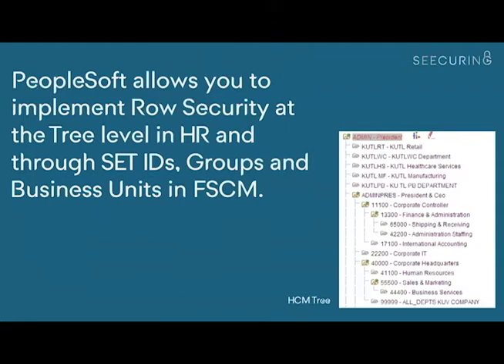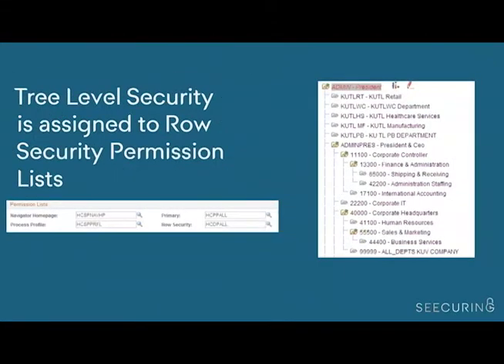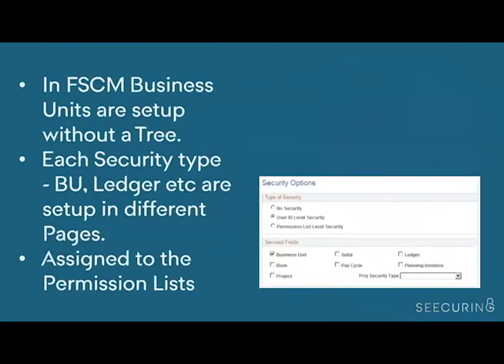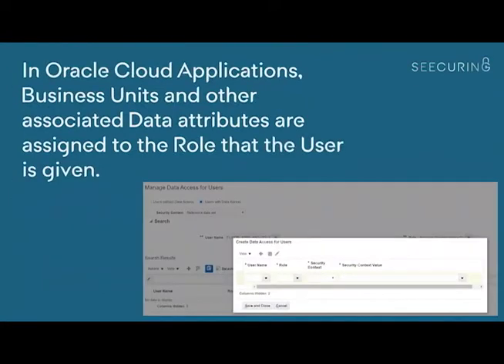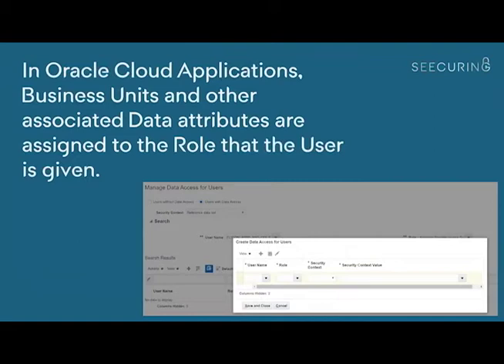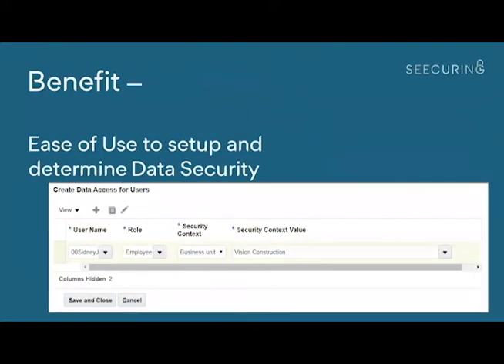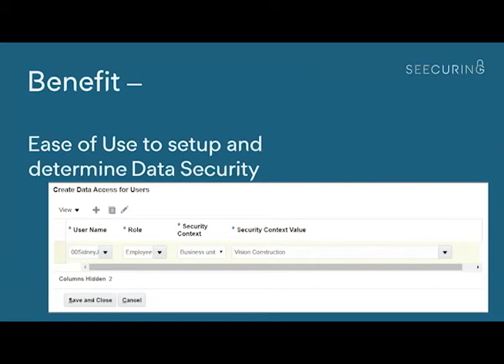Comparison of Chart of Accounts Security - moving PeopleSoft & Oracle ERP Cloud Applications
Education Short: Securing your Chart of Accounts gets a lot easier when you move from PeopleSoft to Oracle's ERP Cloud Applications.

In this session we cover your move from PeopleSoft to Oracle's Cloud Applications and focus on the differences in securing your Chart of Accounts.